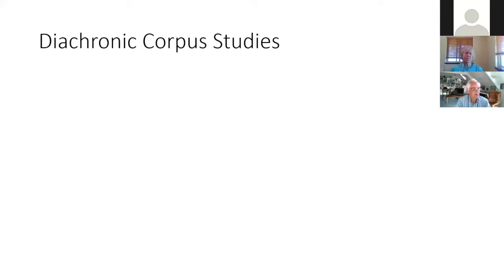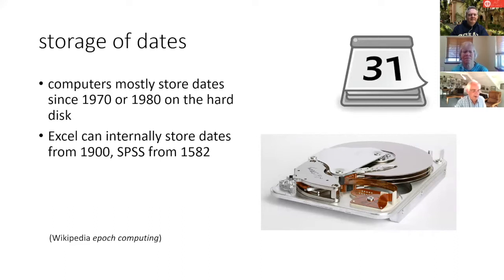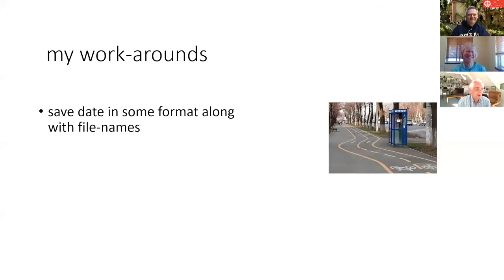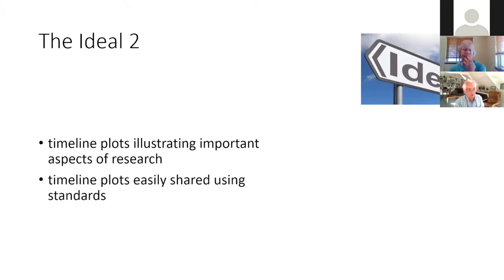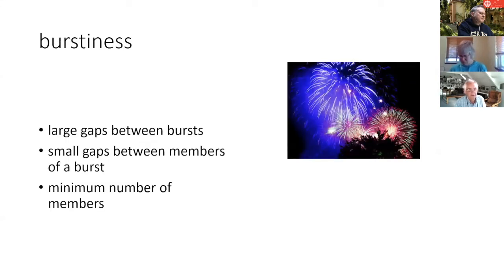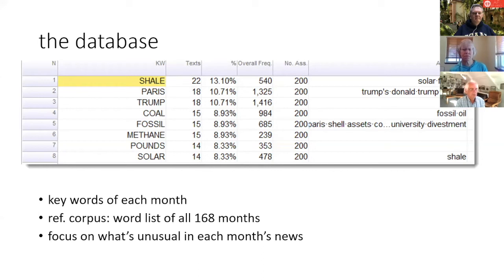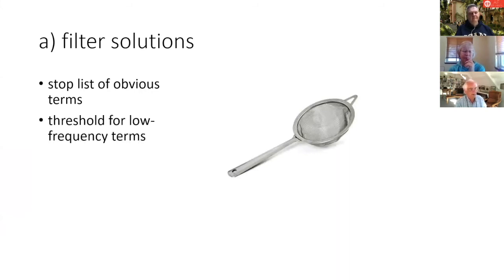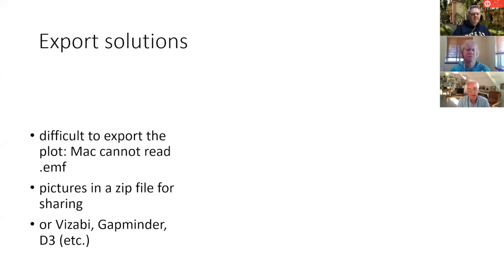Mike Scott — 06.02.2020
Speaker: Mike Scott, Aston University, UK

Title: Struggling with Times and Dates

𝗟𝗔𝗘𝗟 𝗪𝗲𝗯𝗶𝗻𝗮𝗿𝘀 𝗮𝗿𝗲 𝗮 𝘀𝗲𝗿𝗶𝗲𝘀 𝗼𝗳 𝘃𝗶𝗱𝗲𝗼-𝗰𝗼𝗻𝗳𝗲𝗿𝗲𝗻𝗰𝗲𝘀 𝗵𝗼𝘀𝘁𝗲𝗱 𝗯𝘆 𝘁𝗵𝗲 𝗚𝗿𝗮𝗱𝘂𝗮𝘁𝗲 𝗣𝗿𝗼𝗴𝗿𝗮𝗺 𝗶𝗻 𝗔𝗽𝗽𝗹𝗶𝗲𝗱 𝗟𝗶𝗻𝗴𝘂𝗶𝘀𝘁𝗶𝗰𝘀 (𝗟𝗔𝗘𝗟), 𝗣𝗼𝗻𝘁𝗶𝗳𝗶𝗰𝗮𝗹 𝗖𝗮𝘁𝗵𝗼𝗹𝗶𝗰 𝗨𝗻𝗶𝘃𝗲𝗿𝘀𝗶𝘁𝘆 𝗼𝗳 𝗦𝗮𝗼 𝗣𝗮𝘂𝗹𝗼, 𝗕𝗿𝗮𝘇𝗶𝗹 𝘁𝗼 𝗰𝗲𝗹𝗲𝗯𝗿𝗮𝘁𝗲 𝗶𝘁𝘀 𝟱𝟬𝘁𝗵 𝗮𝗻𝗻𝗶𝘃𝗲𝗿𝘀𝗮𝗿𝘆 𝗶𝗻 𝟮𝟬𝟮𝟬.